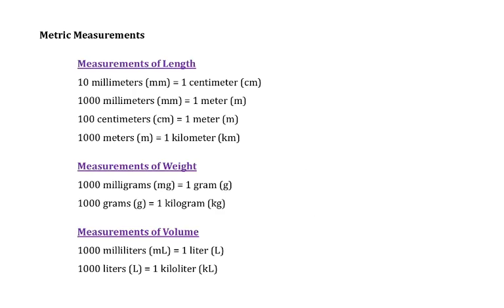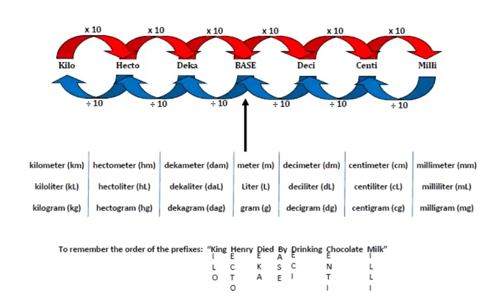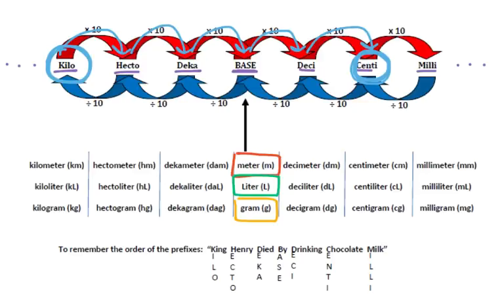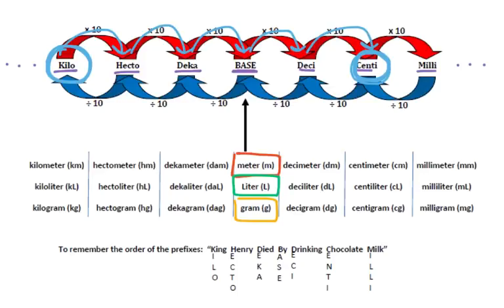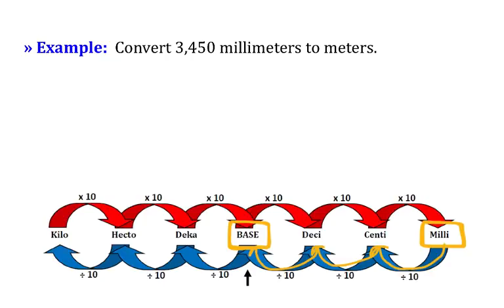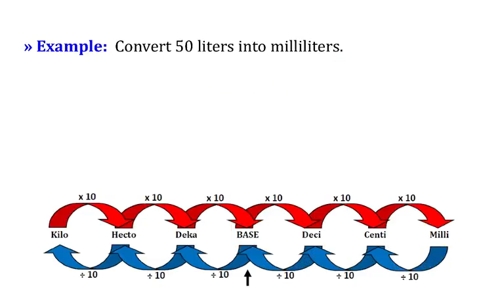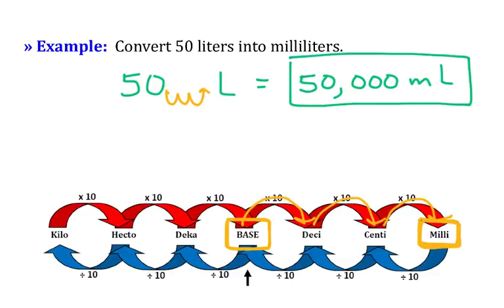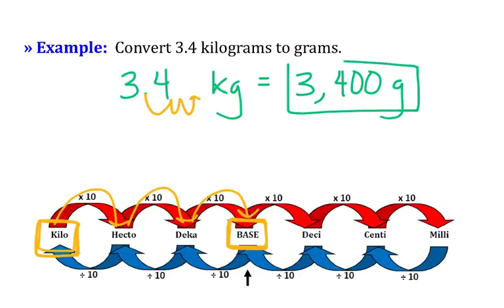Measurement Conversion (Video 2 of 3)